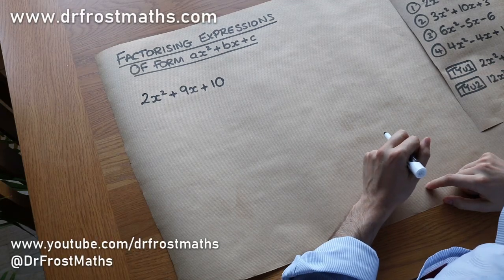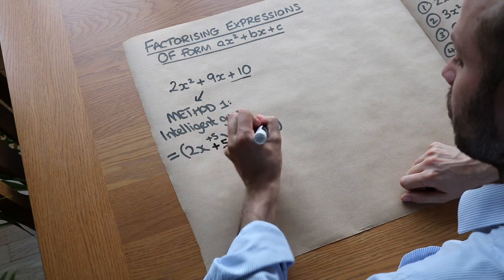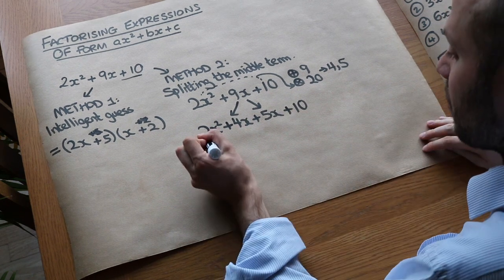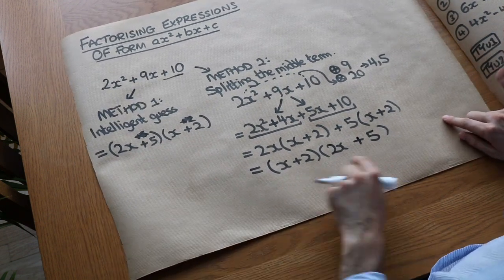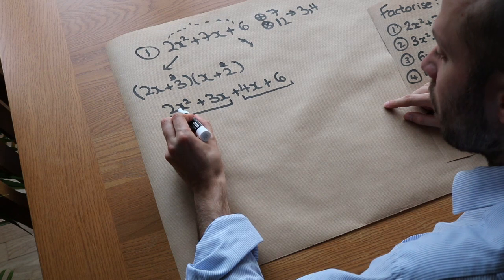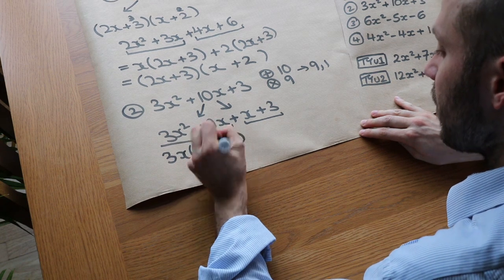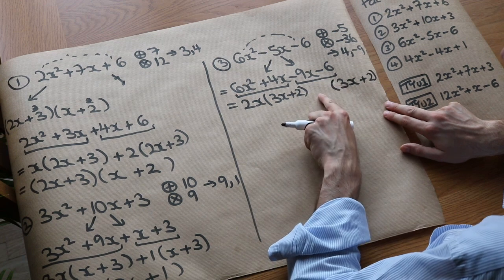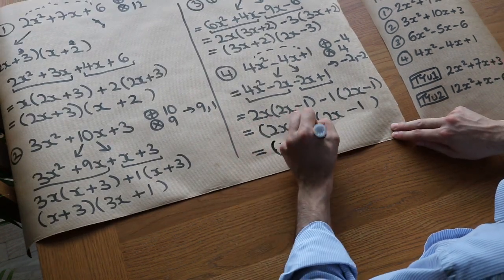Factorising Quadratics of the Form ax^2 + bx + c - GCSE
This video covers factorising a quadratic where the coefficient of the x^2 term is not 1. Suitable for GCSE Higher tier and A Level.

00:00 Factorising by 'guessing'
01:58 Splitting the middle term ('ac method')
05:51 Example 2
08:23 Example 3
09:56 Example 4
11:40 Example 5
13:10 Test your understanding